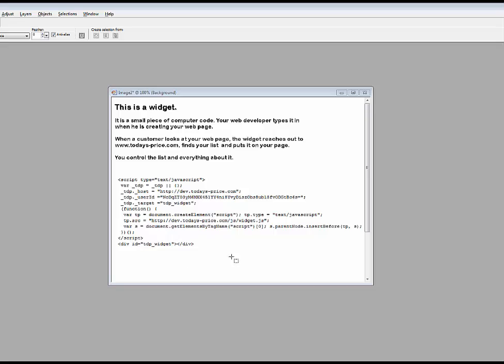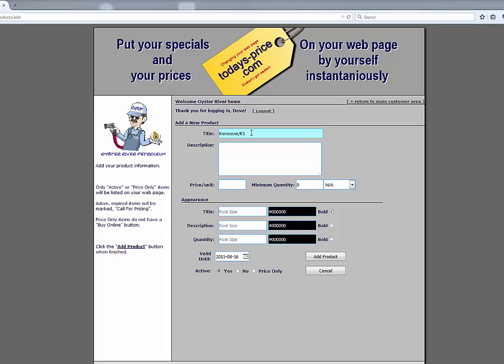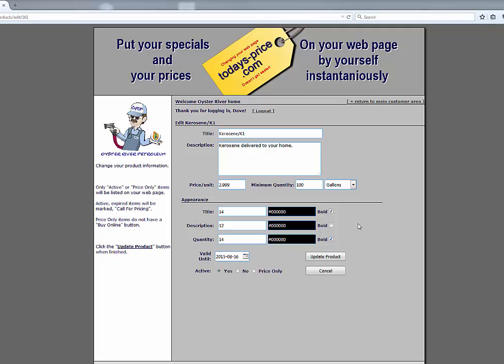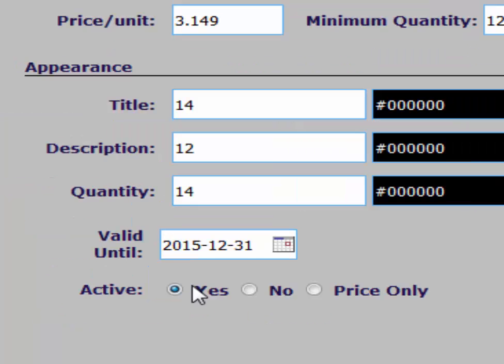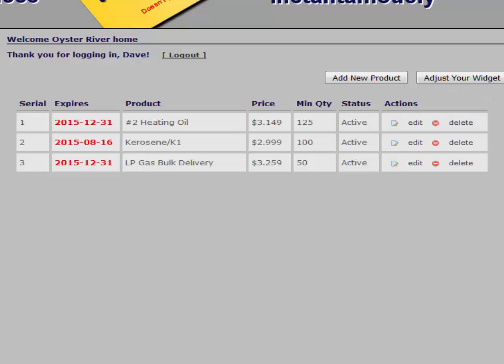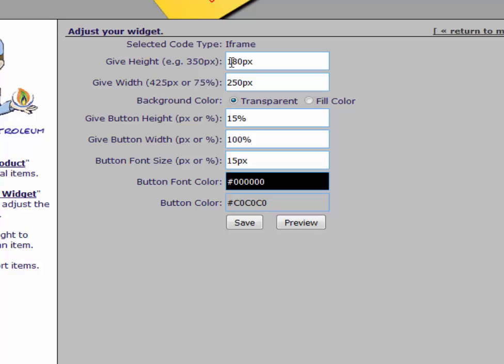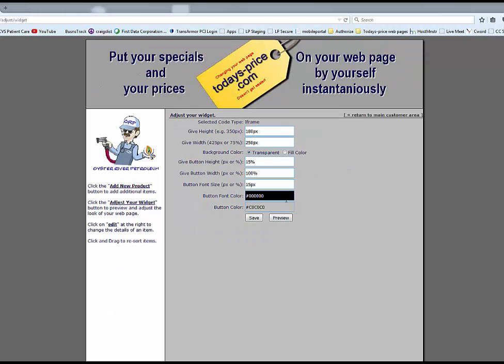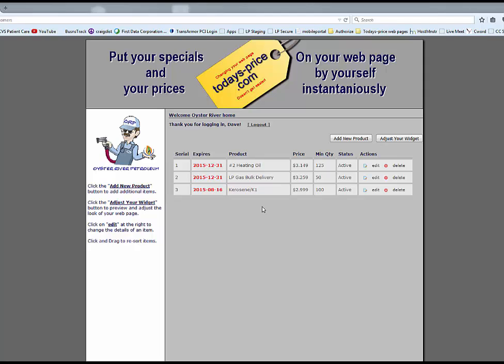HowTo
How to use todays-price.com to build a better web page.